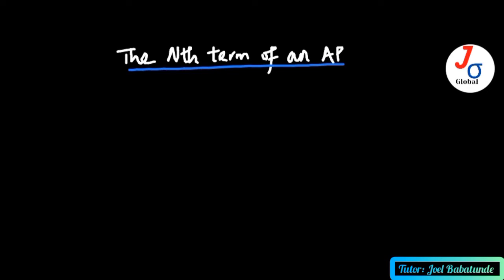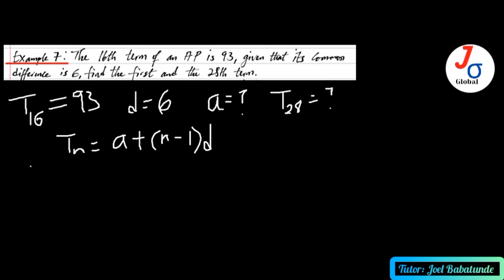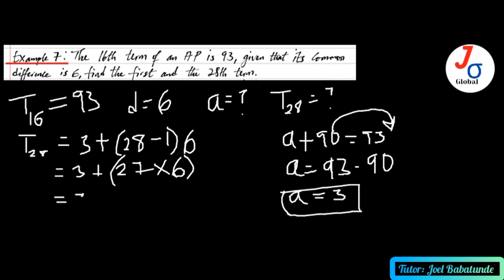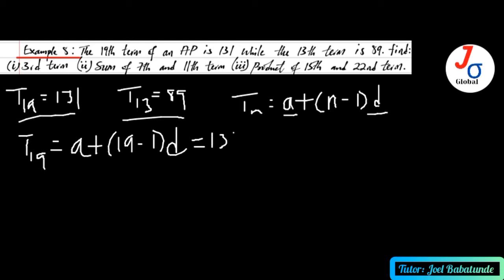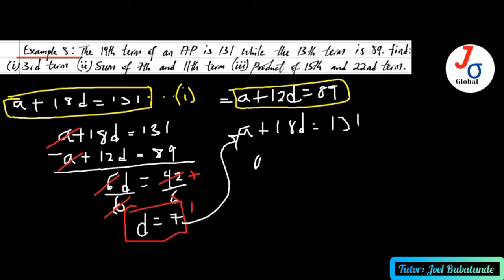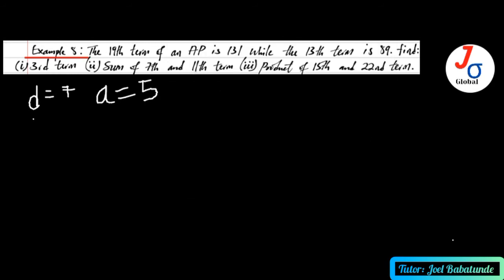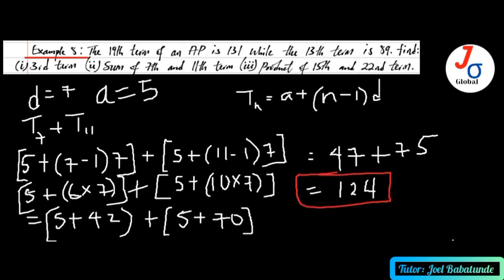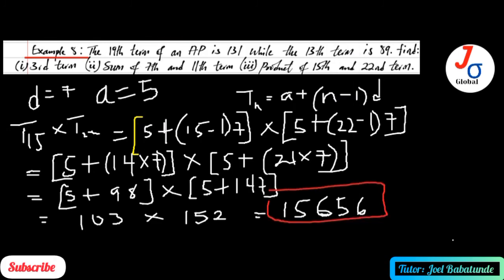Nth term of an A.P (Ep. 06)